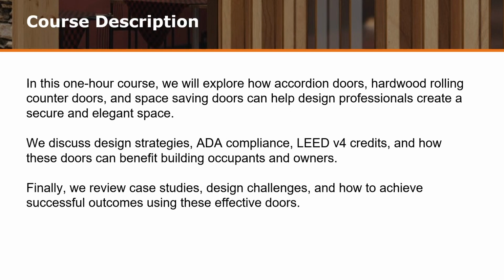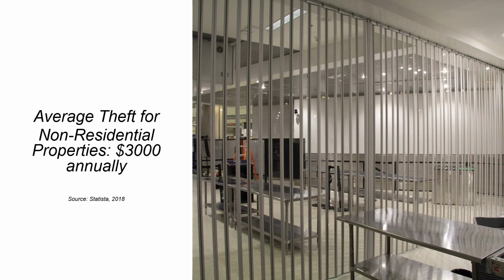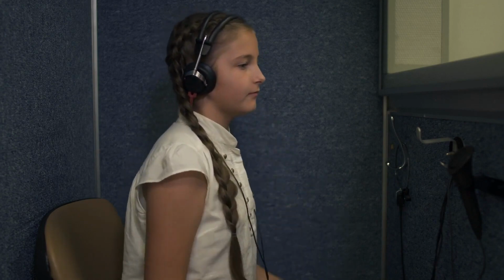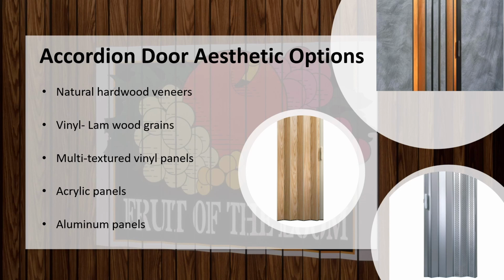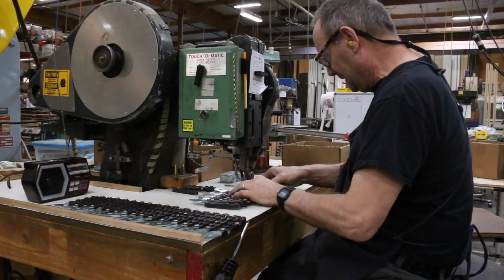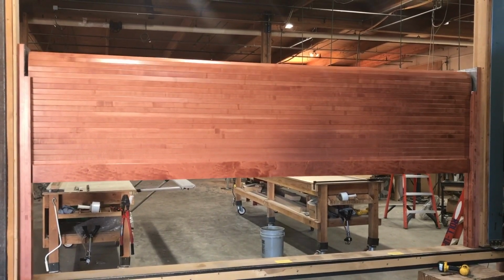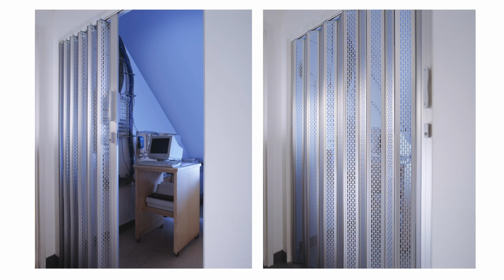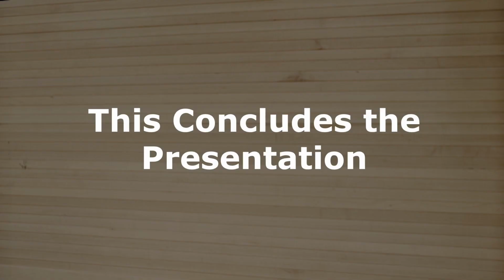Woodfold AIA Course - pre release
March 2020. This is the presentation that is a prelude to the full AIA CE course that will be made available in the Summer of 2020. This presentation covers the selection of Accordion and rolling counter doors for commercial and residential installations.